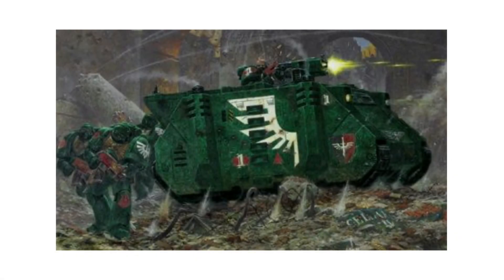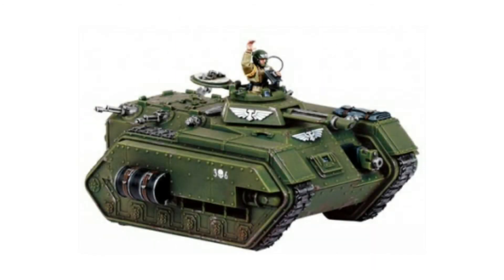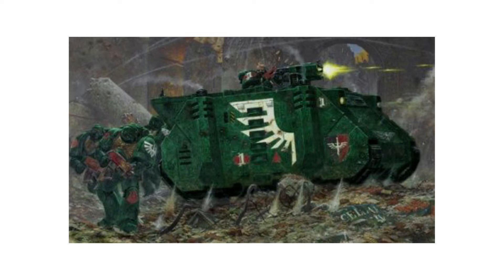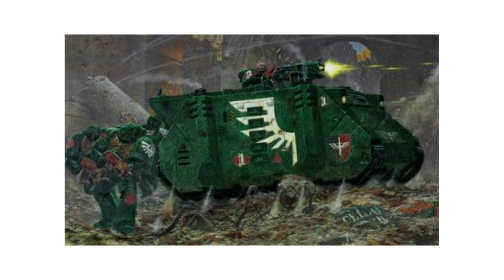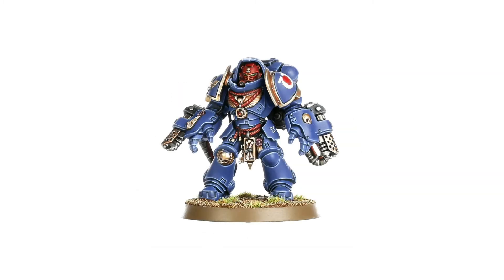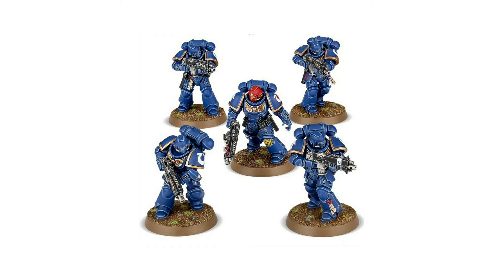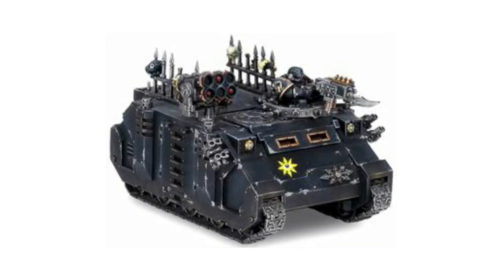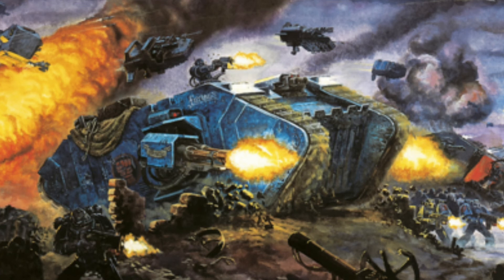9th edition 40K Transports - Tactica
Here is the latest tactica article, about using transports in 40K.